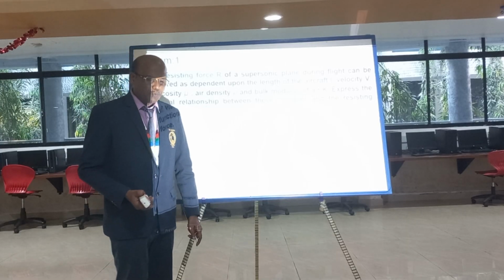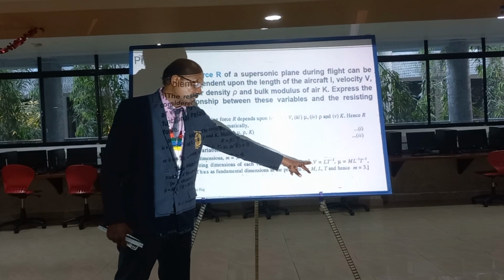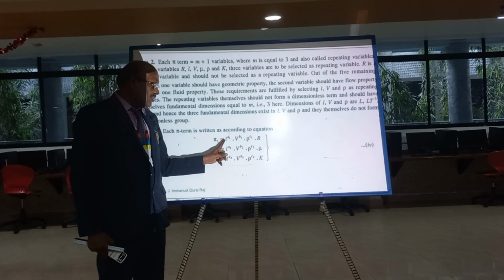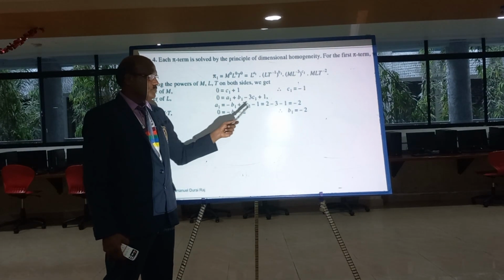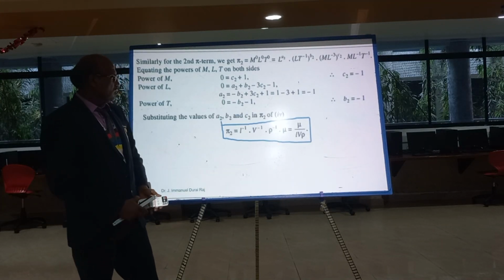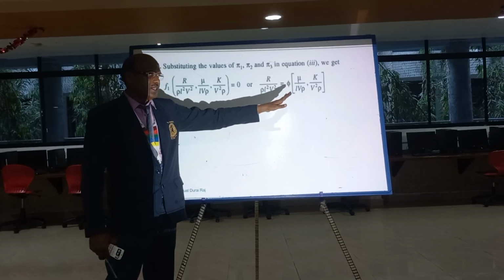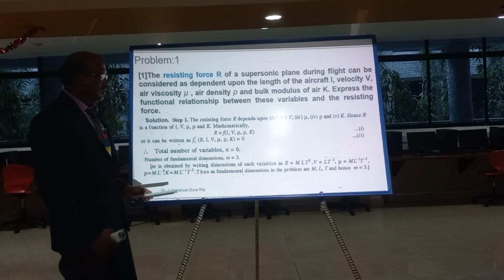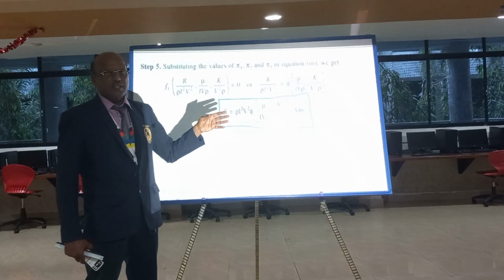BUCKINGHAM PI THEOREM_DIMENSIONAL ANALYSIS_Dr. J.Immanuel Durai Raj_ St. Joseph's Inst. of Tech.